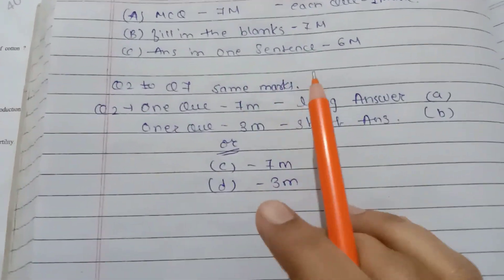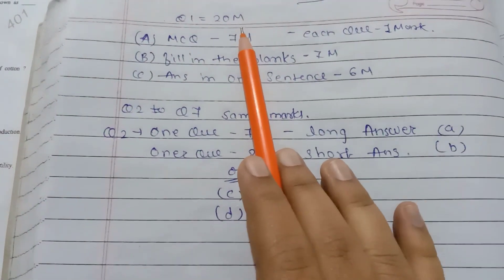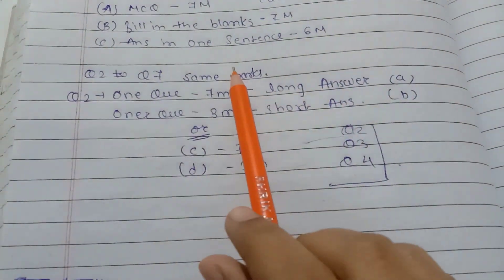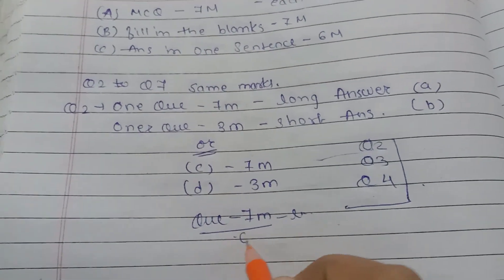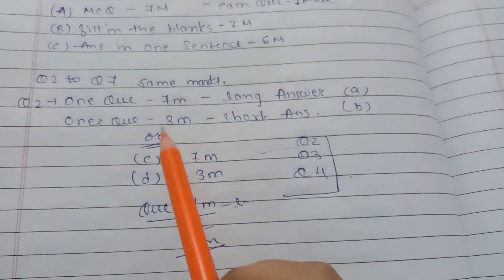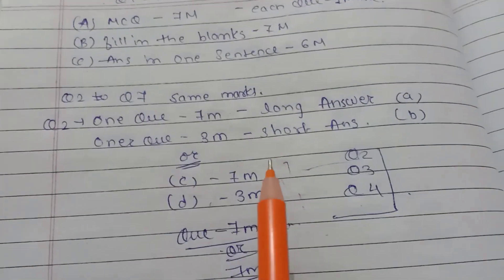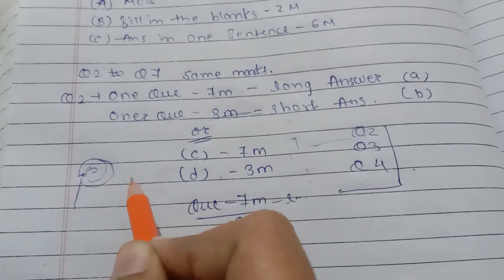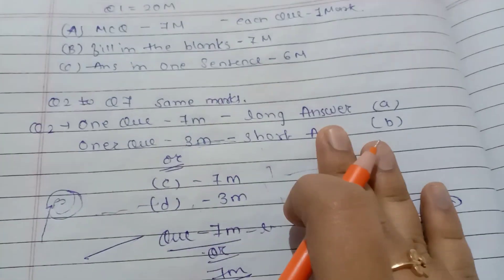zoology paper marks distribution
B.Sc first year first sem
zoology paper mark distribution
botany paper marks distribution